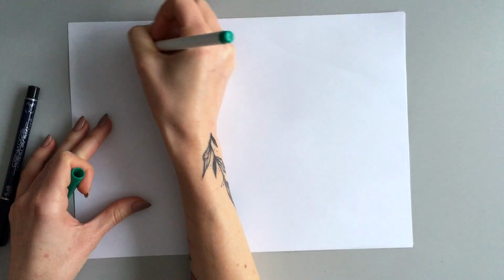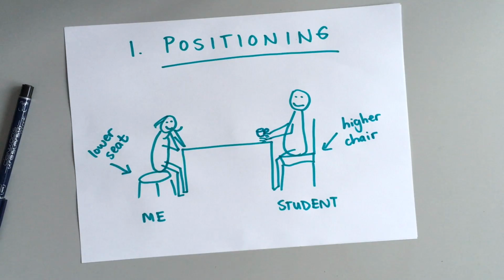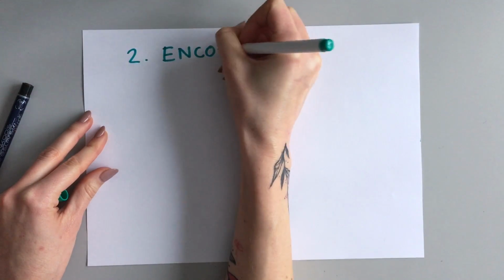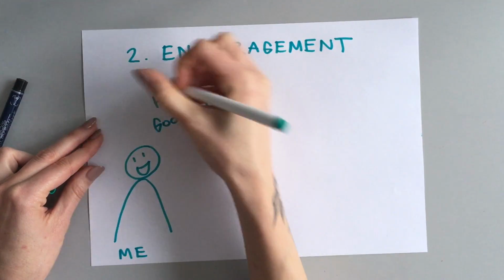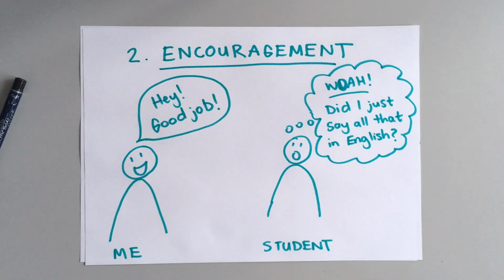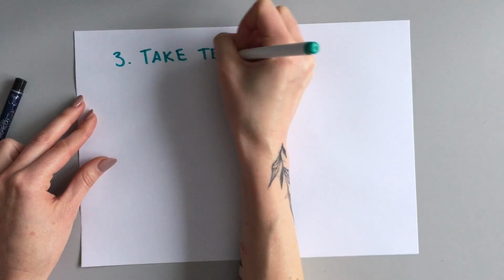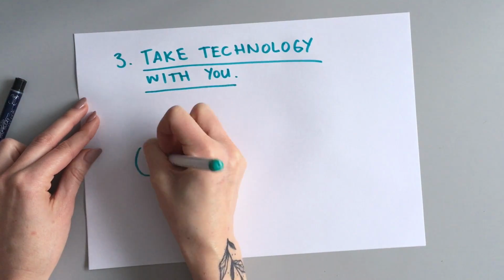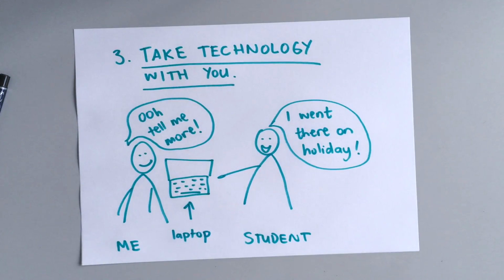Teaching Adults English: How to make your student comfortable - #6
Thinking about starting to teach adults English, or needing a few tips on how to make your lessons more effective? 💪 I believe that one of the most important things in helping your student reach his success is ensuring his comfort! 🦄
In this video I discuss 3 ways in which you can ensure your students comfort on your lesson, and help him reach his learning potential.